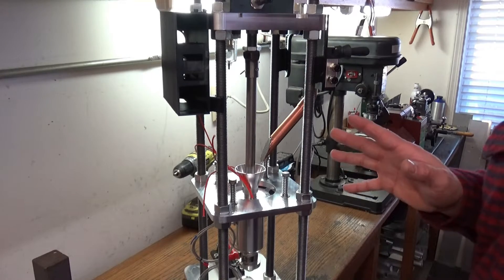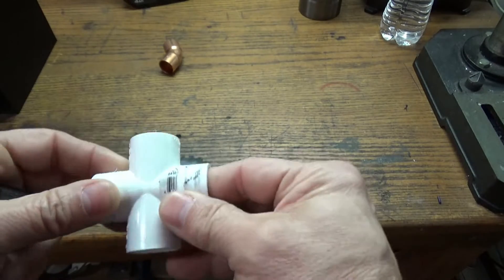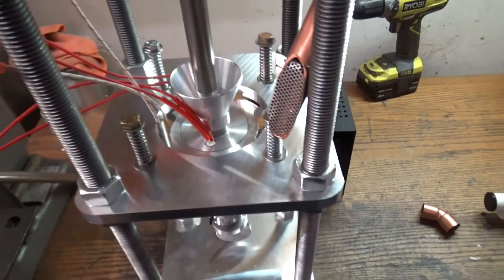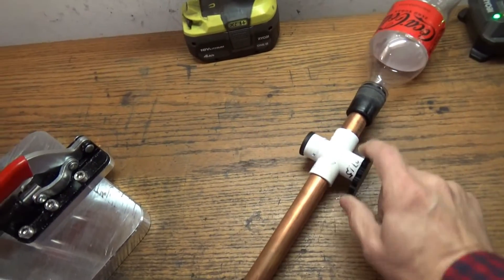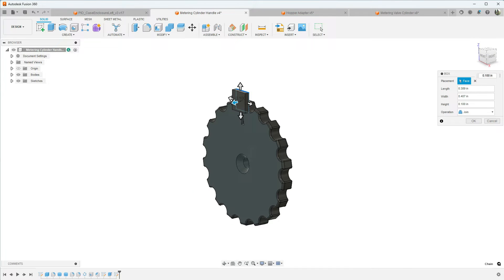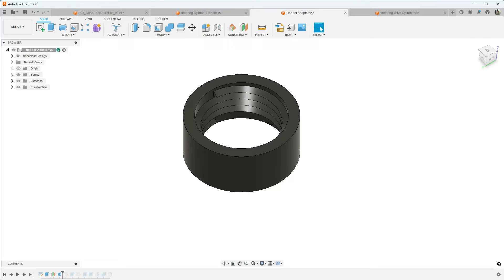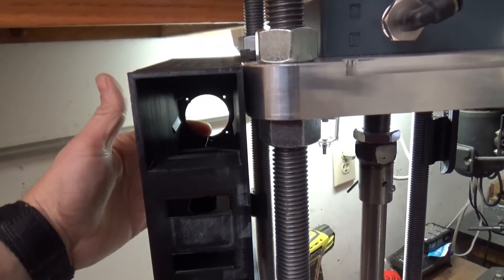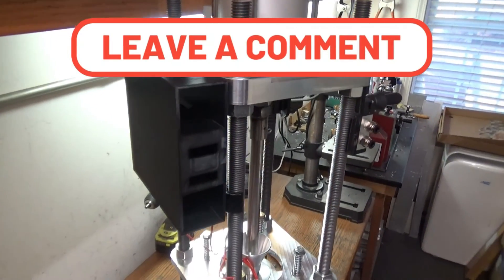Injection Molding Machine Metering Device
In this video I assemble the feed tube and go over the electronics enclosure . Part 13